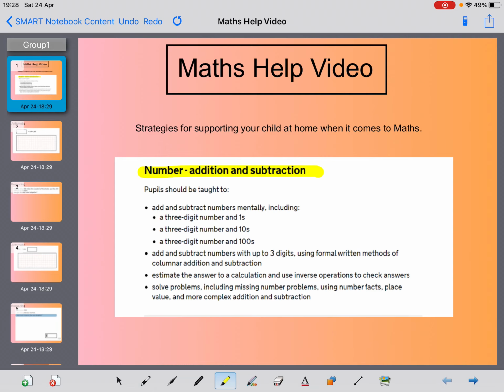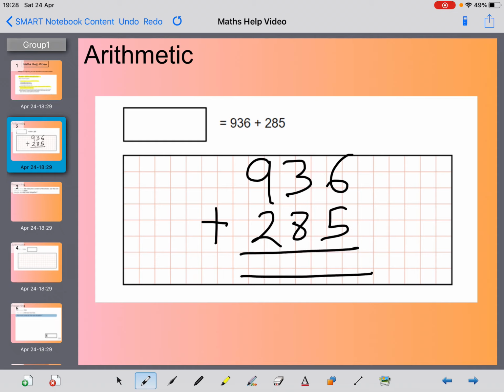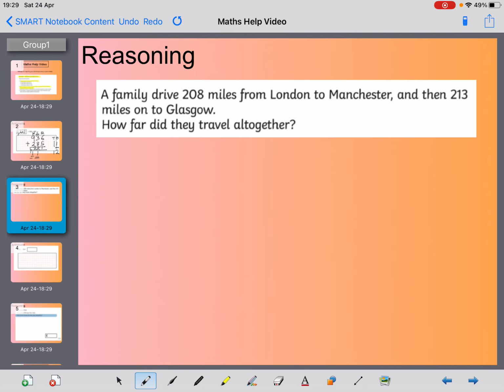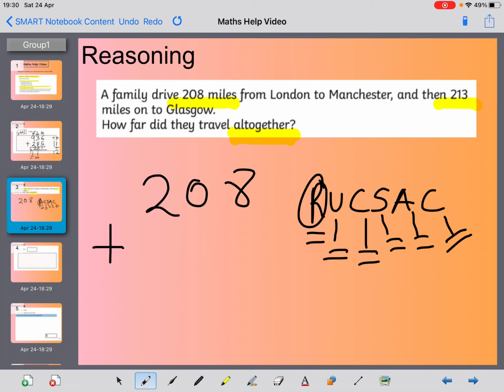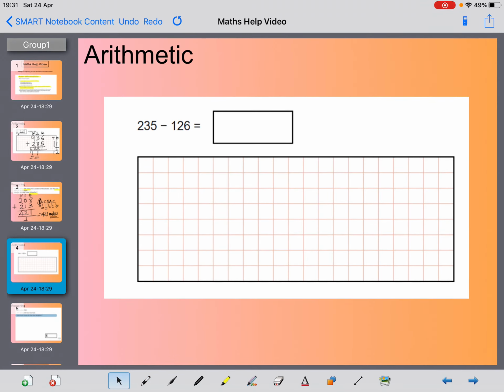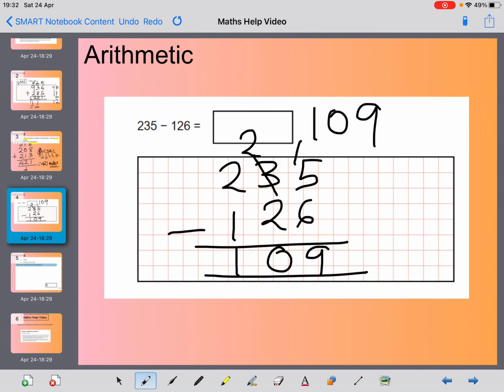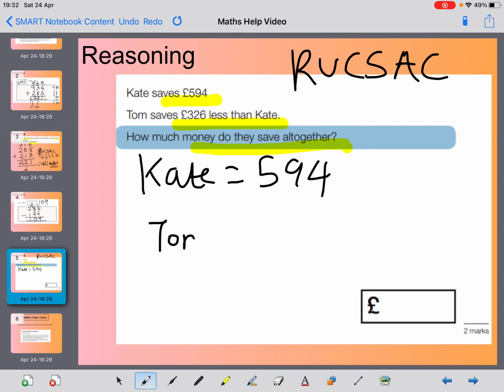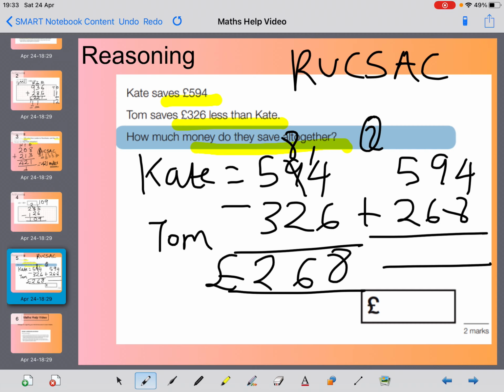Y3 Addition and Subtraction